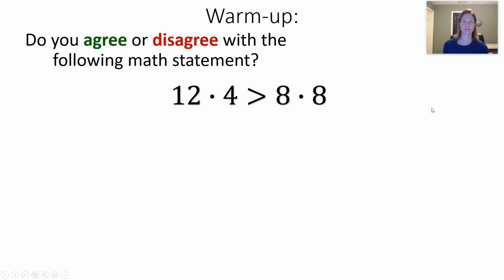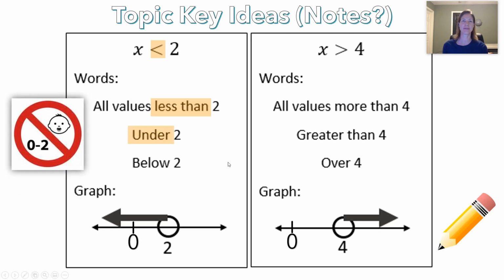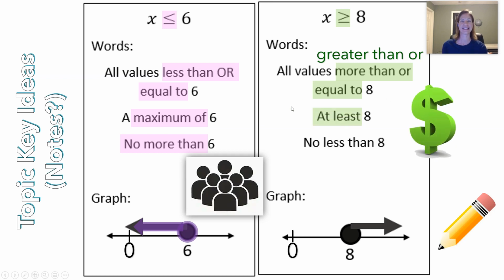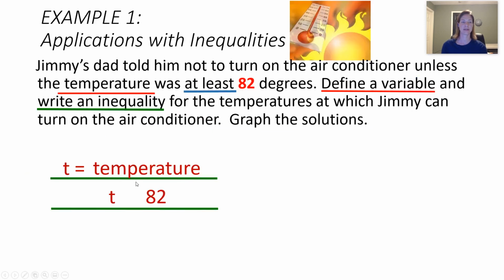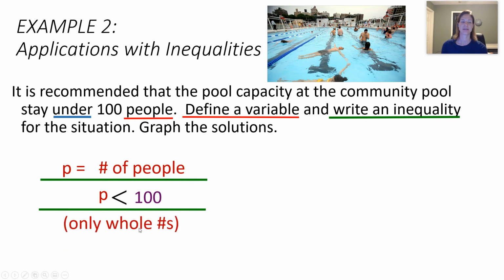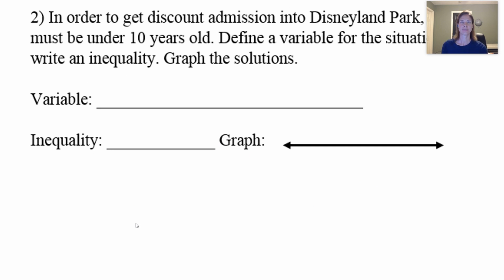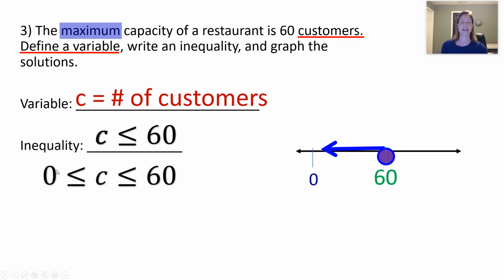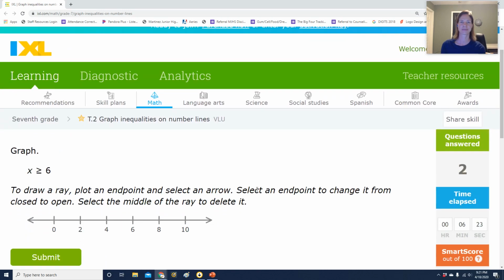Inequality Word Problems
This video covers writing and graphing inequality word problems with key words such as at least, maximum, no more than, no less than, under, over.